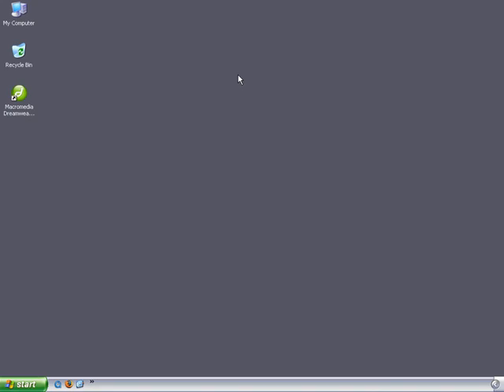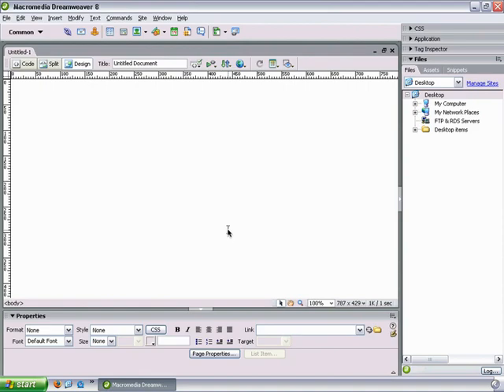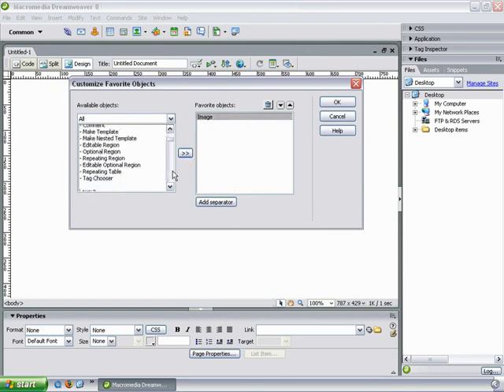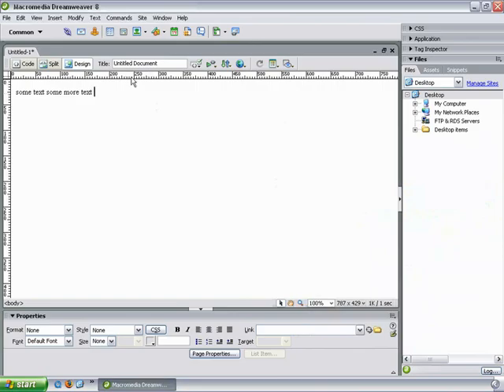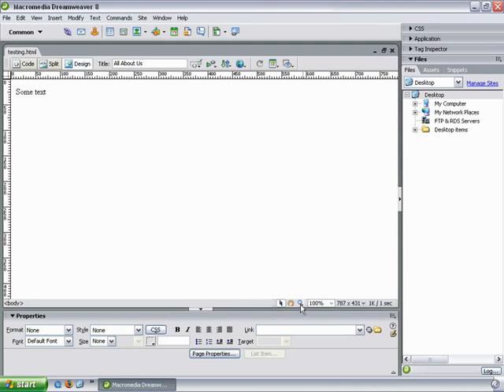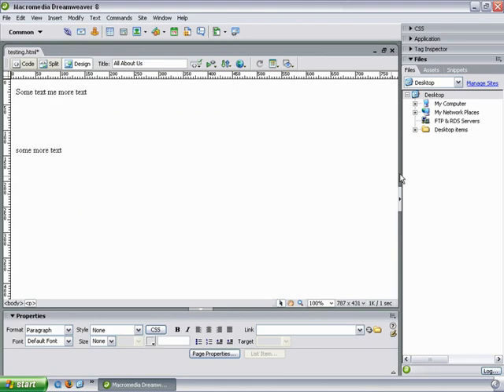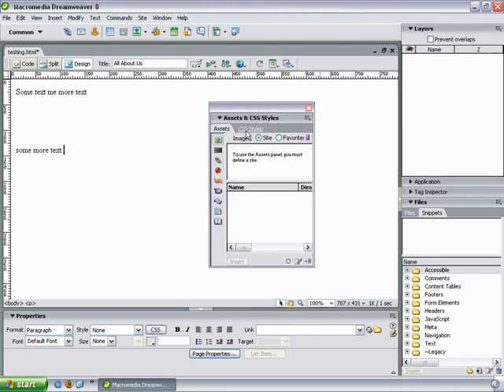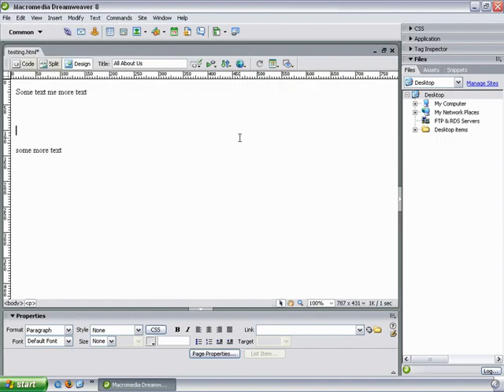Macromedia Dreamweaver 8 Essential Training chap2